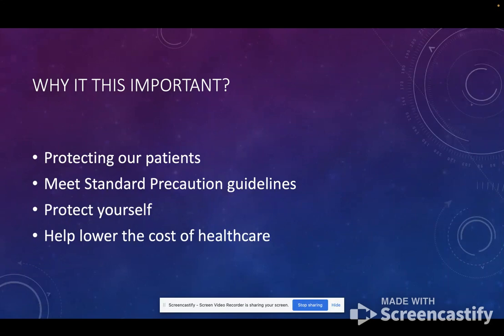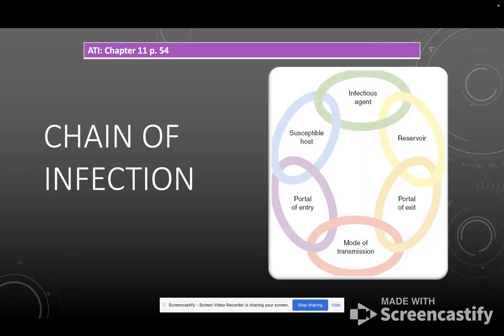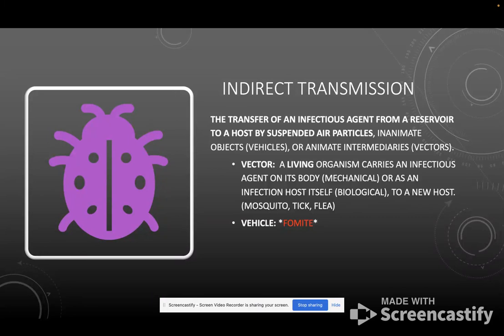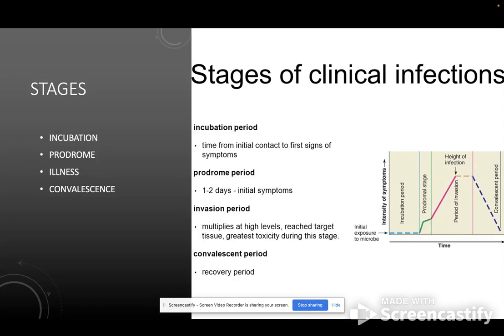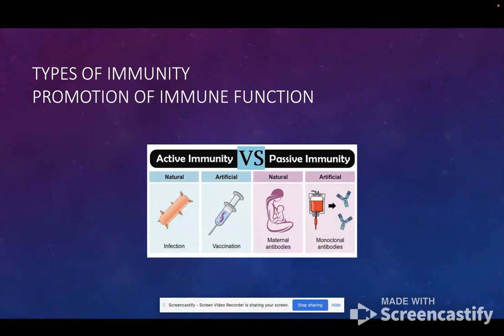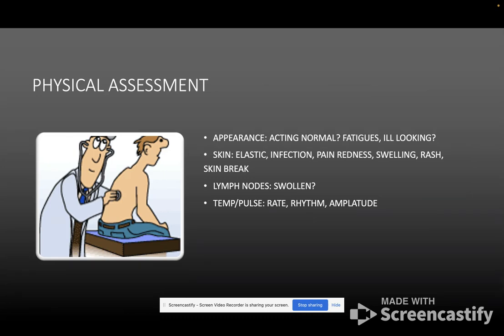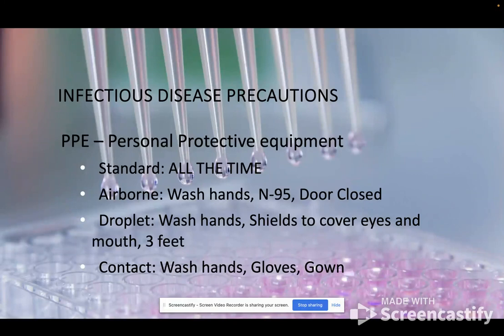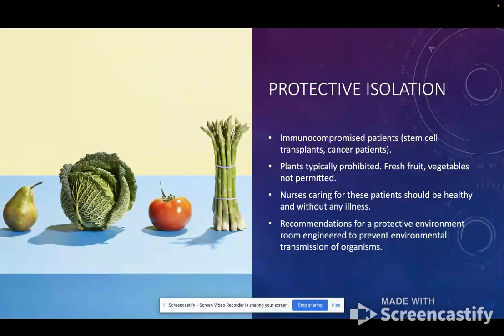Class Jan 16th Part 3